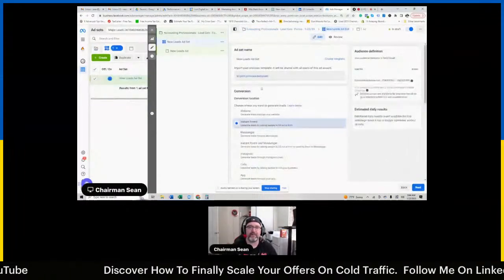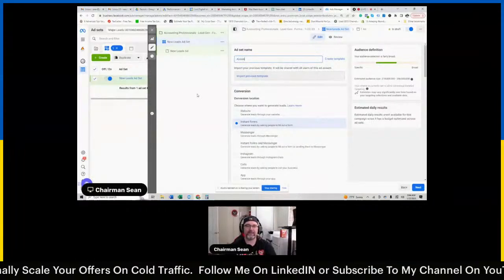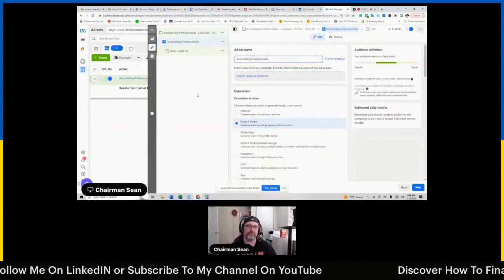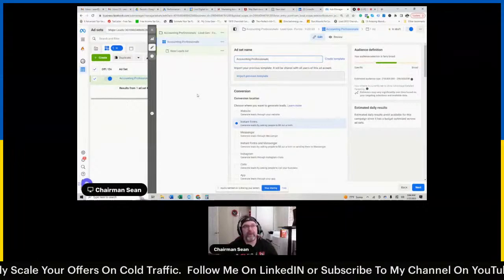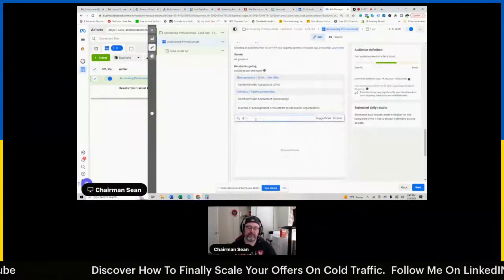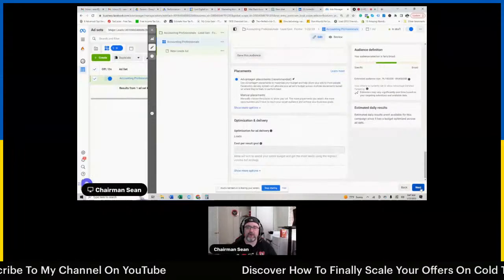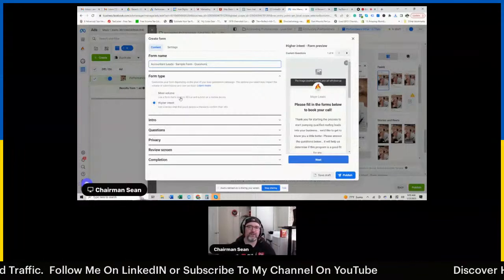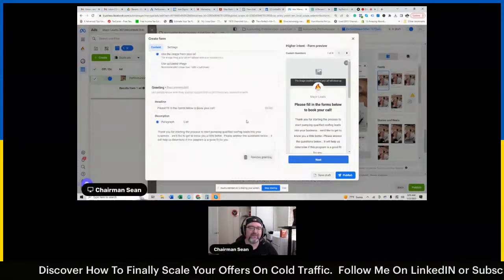How To Build A High Converting Lead Gen Campaign To Get Clients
The leads are weak?!? No... YOU'RE WEAK!

But after you watch this video you'll be packing in some high-powered clients once you see how simple it is to get them with FB lead form ads.

And I'll build a campaign right in front of your eyes!